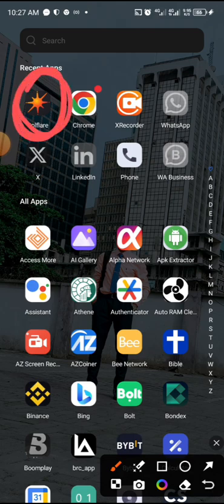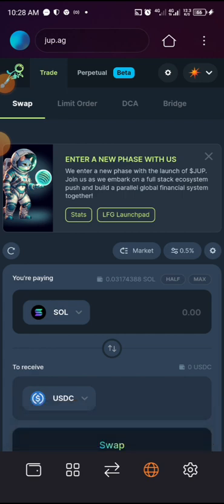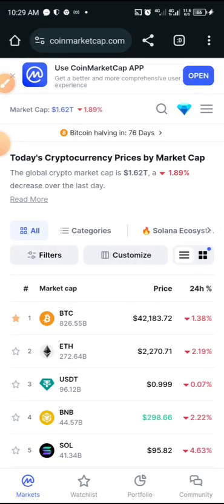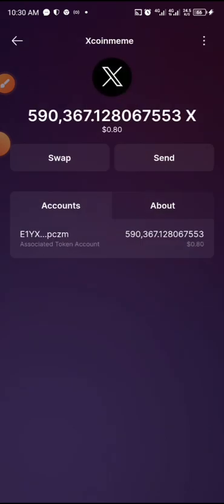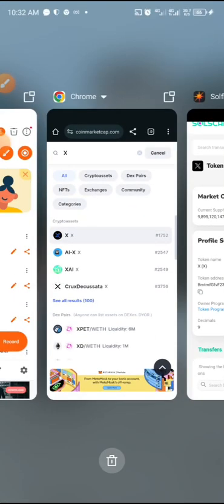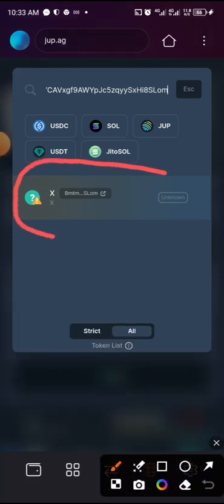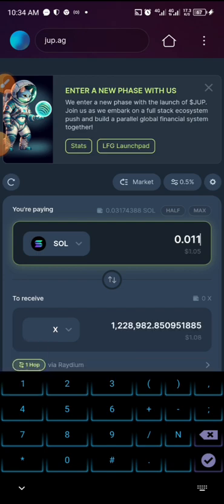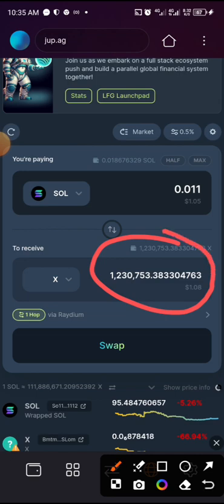How to use Jupiter 🚀 to Swap/Trade coins on the Solana Blockchain 🌌🔗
🚀 Ready to elevate your crypto game? Learn how to navigate the Solana Blockchain like a pro with our step-by-step tutorial on using Jupiter to swap/trade coins! 💰 Whether you're a seasoned trader or just dipping your toes into the world of cryptocurrency, this guide has got you covered. 🌟 Watch now and unlock the secrets to seamless coin swapping on Solana!

Click on the link below to register and open an account:
Decentralized Crypto Wallets